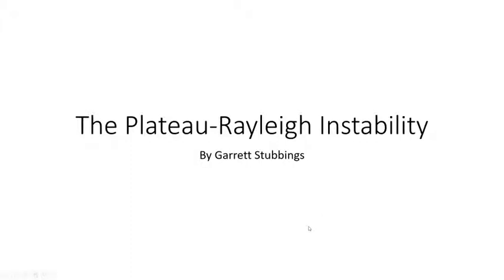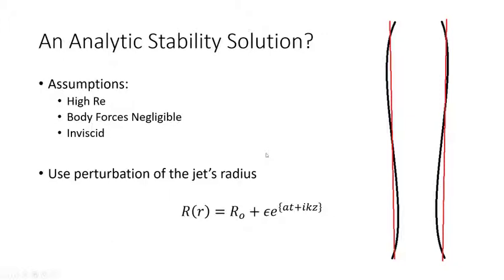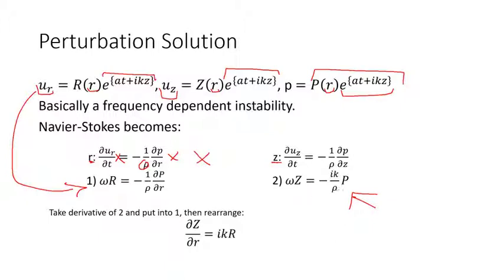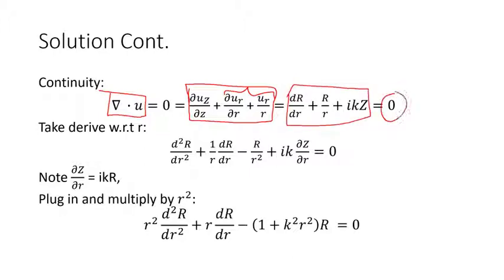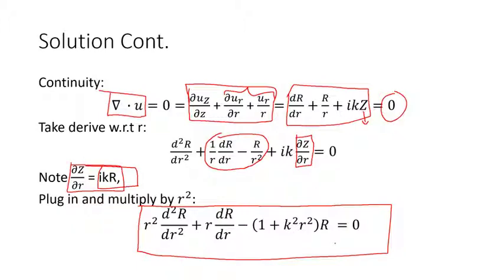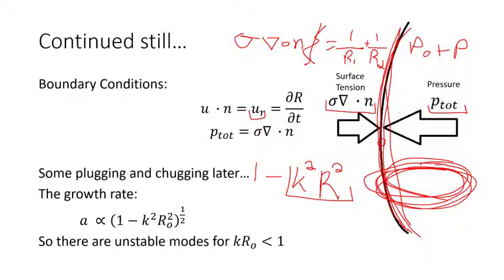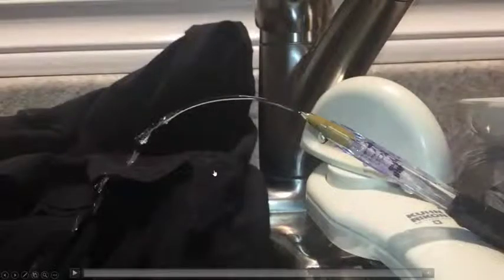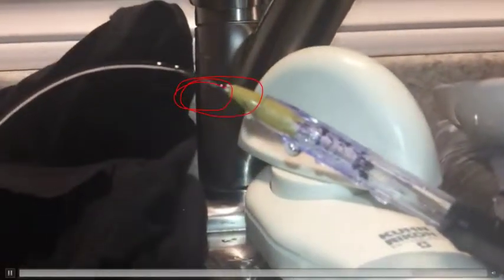Plateau Rayleigh Instability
Fluid Dynamics video by Garrett Stubbings.